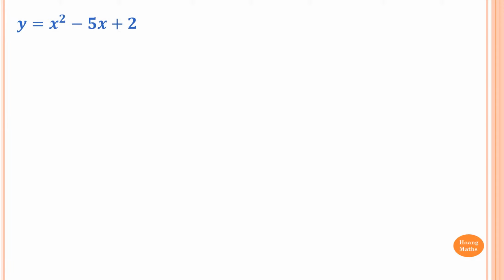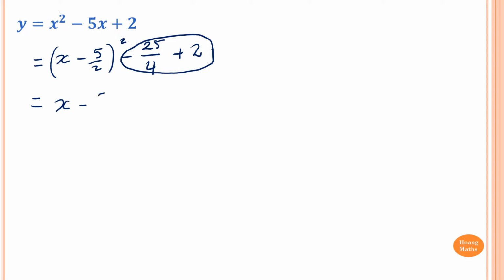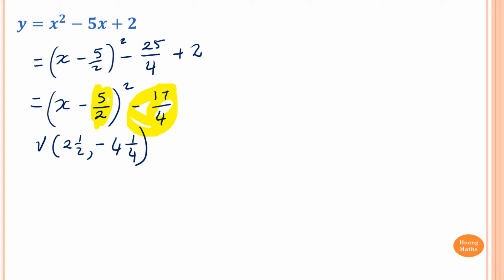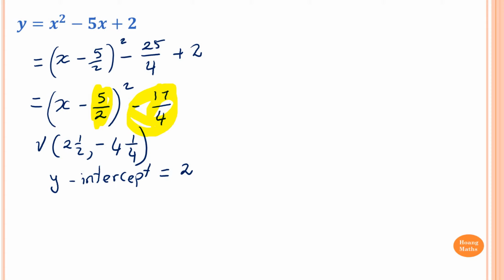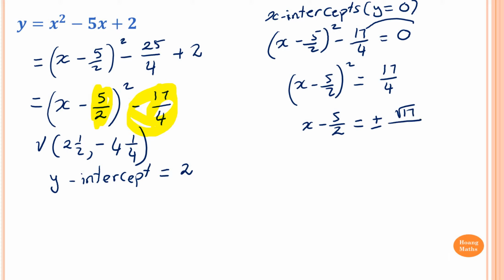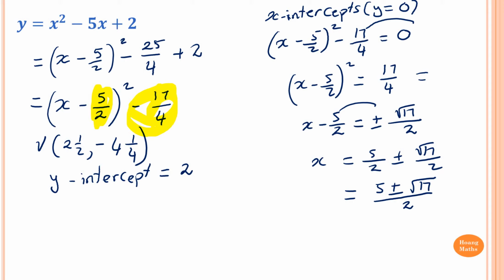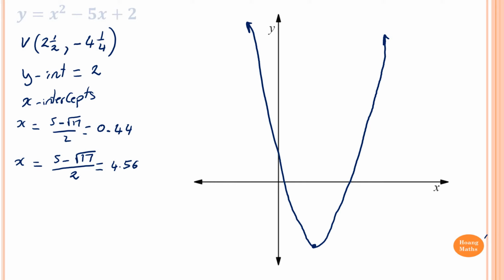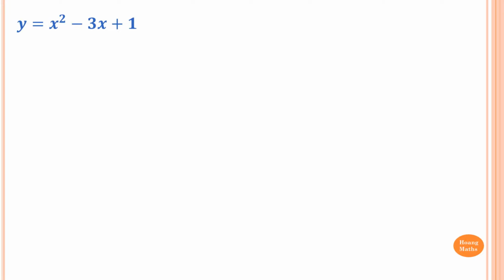Graphing Quadratic Functions by Completing the Square part 4